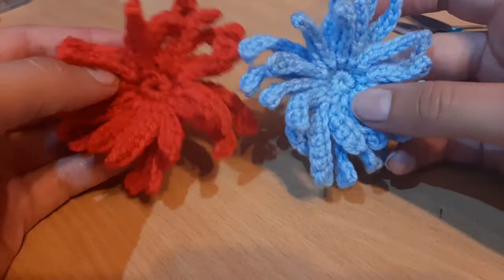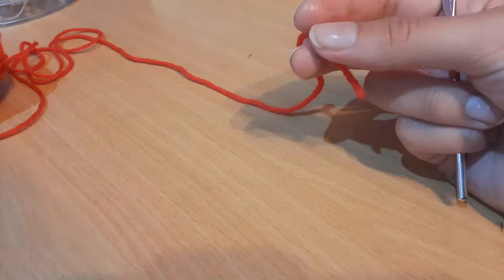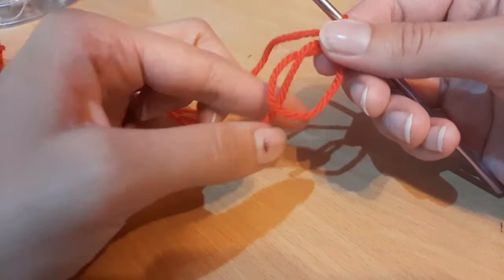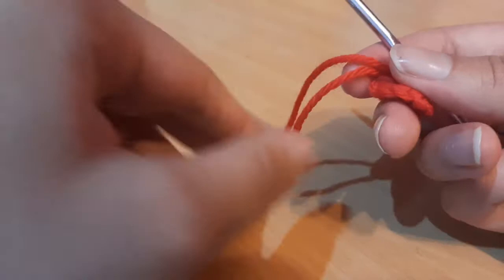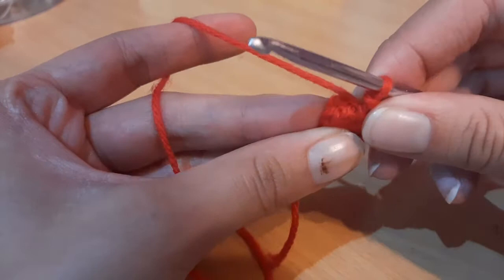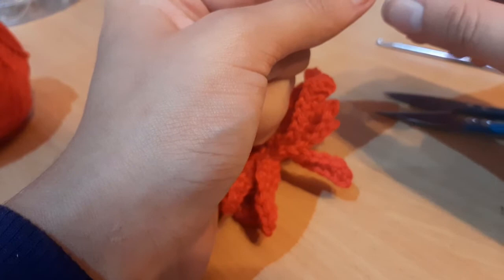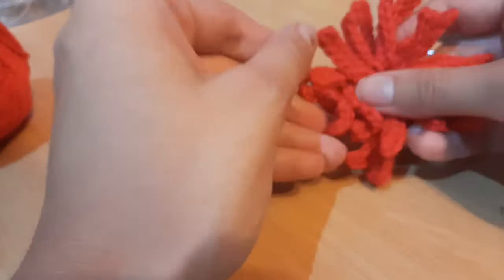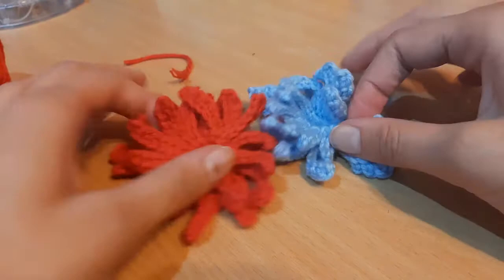How To Crochet A Chrysanthemum Flower | Tutorial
Hey everyone in this tutorial I'll be showing you how to crochet this beautiful Chrysanthemum Flower. It was easy and quick to whip up. You will need any dk light worsted weight yarn and a 4mm crochet hook to go with the yarn you're using.

This flower can also be used as an embellishment to hats, scarves, beanies and even blouses.